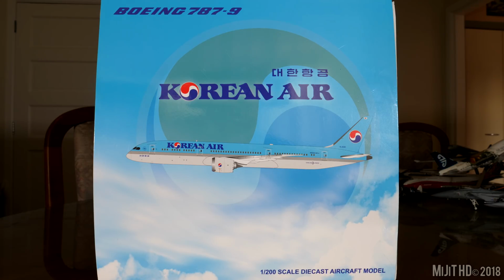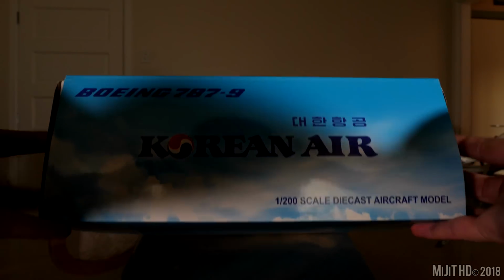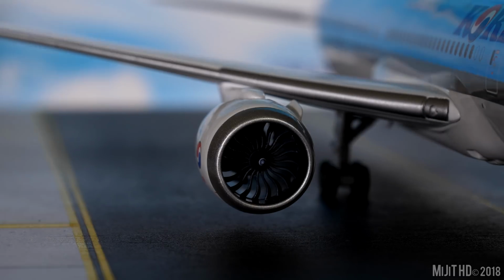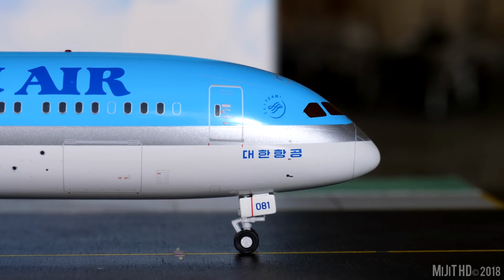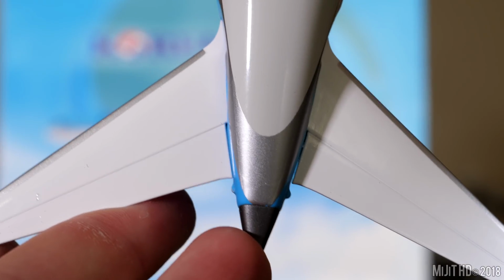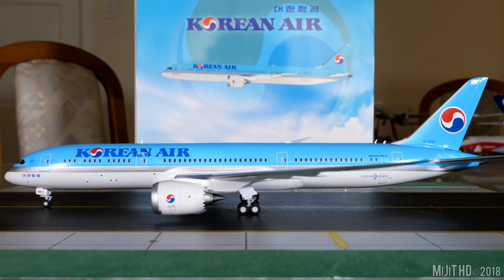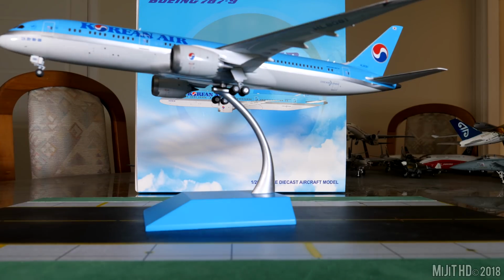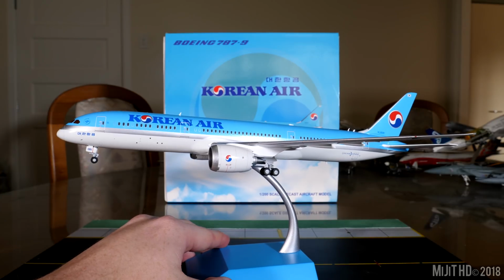JC Wings 1:200 Korean Air 787-9 Dreamliner Unboxing & Review [4K]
This is my thirtieth 787 model and my sixth Korean Air model.

Aircraft Description
Scale: 1:200
Airline: Korean Air
Aircraft: Boeing 787-9 Dreamliner (Boeing customer code: B5)
Reg #: HL8081
Flag carrier: South Korea
Alliance: Skyteam
Manufacturer: JC Wings
Engine Type: 2x General Electric GEnx-1B

Seating
First: 6 flat-bed seats, row 1; Prestige: 18 flat-bed seats, rows 7-9; Economy: 247 seats, rows 28-57                   Total: 271 seats

Features
Spinning engines: Yes
Steerable nose gear: Yes
Rolling wheels: Yes (rubber)
Tilting gears: Yes
Stand: Yes
Gear up, gear down: Both (magnetic)

EQUIPMENT USED
Camera: Panasonic GH5
Lens: Panasonic Leica DG Vario-Elmarit 12-60mm f/2.8-4 ASPH
Microphone: Audio-Technica ATR3350 Lavalier
Cage: SHAPE Cage for Panasonic GH5
On-camera monitor: Atomos Ninja Inferno
Tripod head: Manfrotto 502HD
Tripod legs: Velbon DV-7000
Slider: Kamerar Fluid Motion Slider (31")